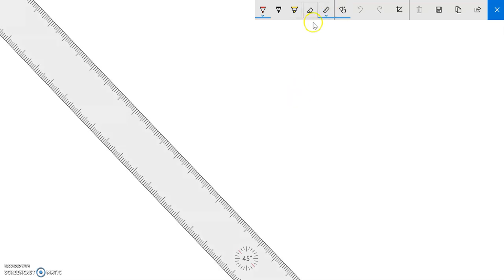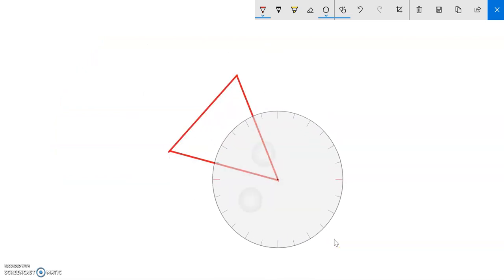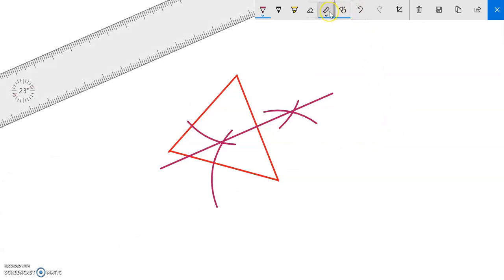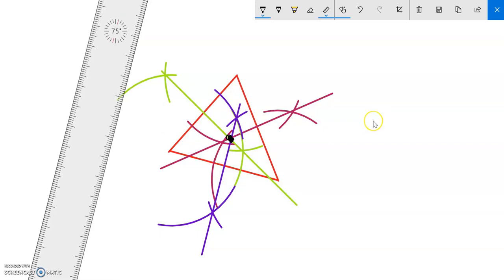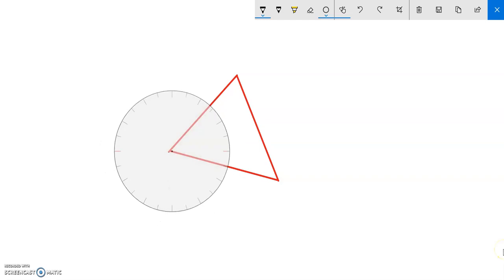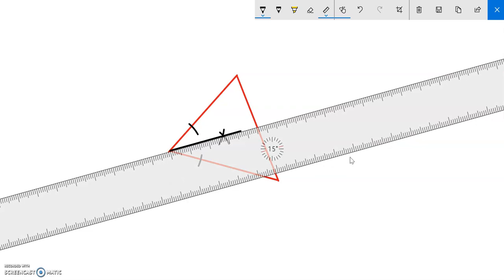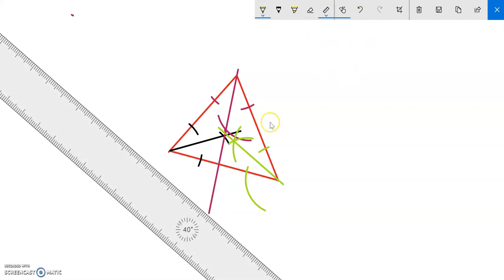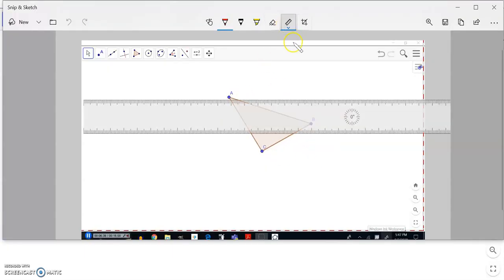WIn ink triangle centers